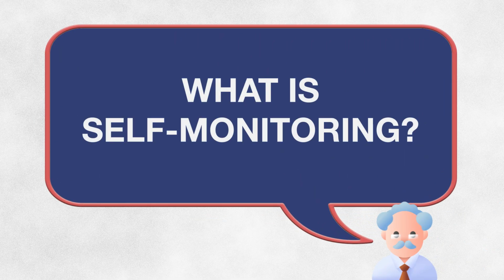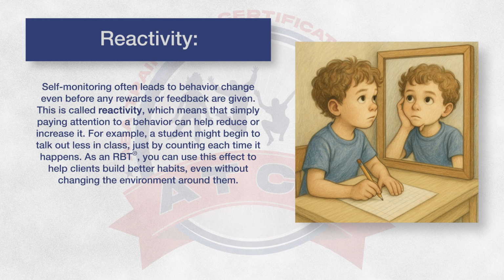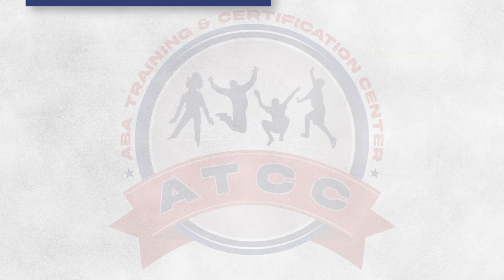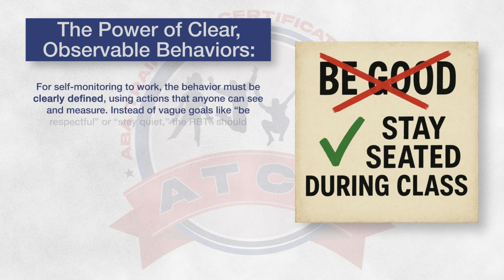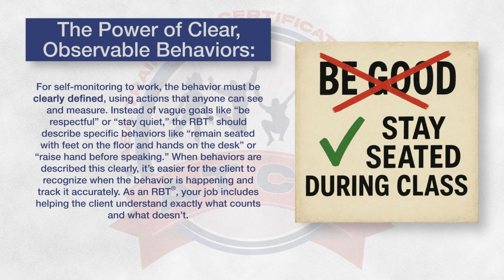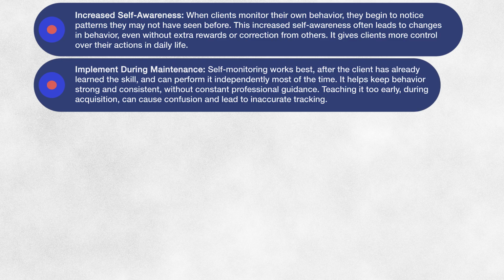Self-Monitoring in ABA | RBT Training Sneak Peek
Check out the Sneak Peek of the all new ATCC 2026 RBT® Training (3rd Ed.), Chapter 36: Self-Monitoring.

Material in this video contains content included in the RBT® Test Content Outline (3rd ed.; TCO). C.9. Distinguish between maintenance and acquisition procedures.

Learn how RBTs® use self-monitoring to support maintenance, independence, and generalization. In this chapter, we follow Finn’s story and break down clear steps for teaching clients to track their own behavior, understand the difference between acquisition and maintenance, and use simple tools like checklists and charts to build long-term success. This video aligns with the RBT® Task List and covers C.9: Distinguish between maintenance and acquisition procedures.